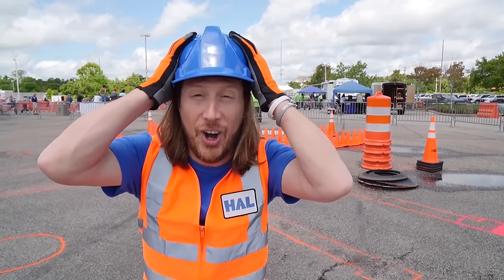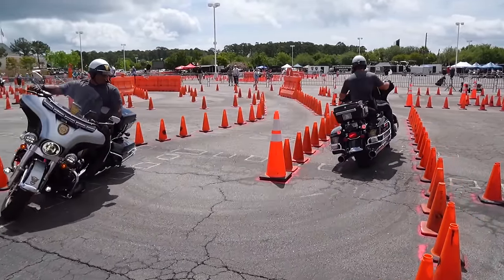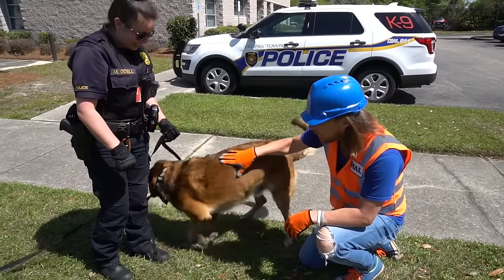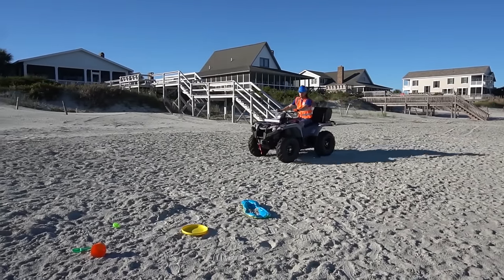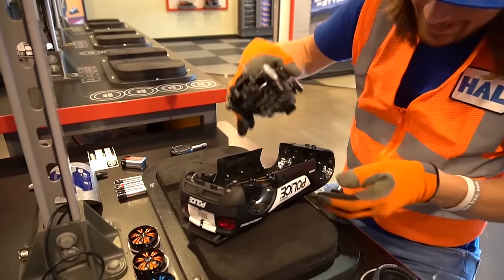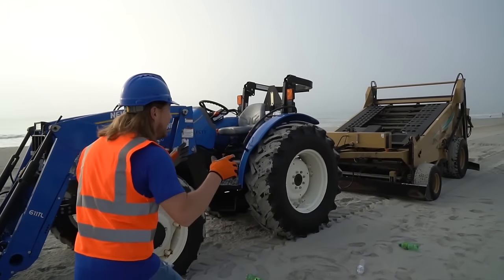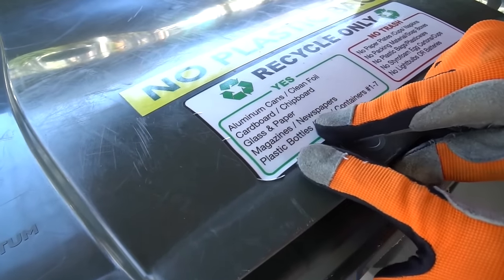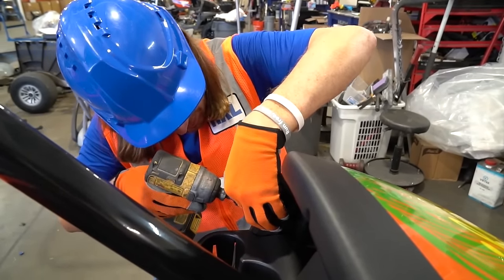Police vehicles for Kids | Police Cars, ATV and Motorcycles | Handyman Hal works with Police Car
Awesome Police vehicles with Handyman Hal. Go to a police motorcycle challenge and see all the police officers ride motorcycles. Join Handyman Hal at the beach for a ride on the police ATV. Help Handyman Hal find his tools with the police station.